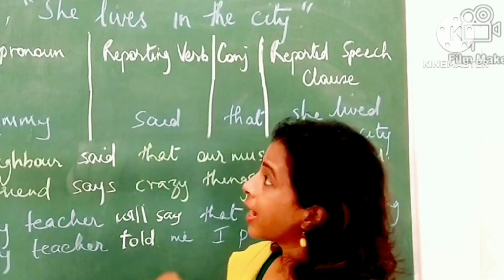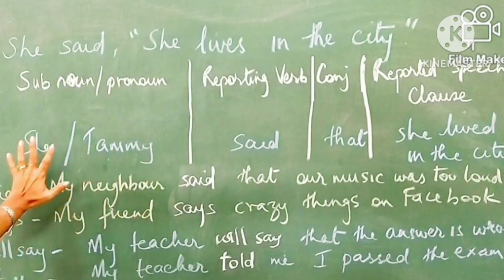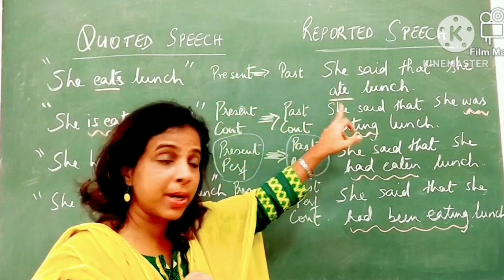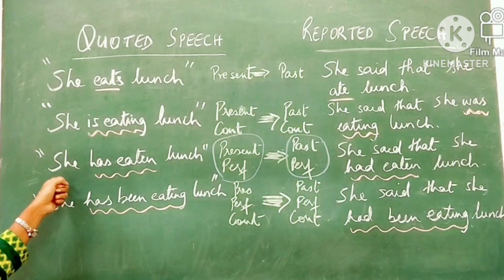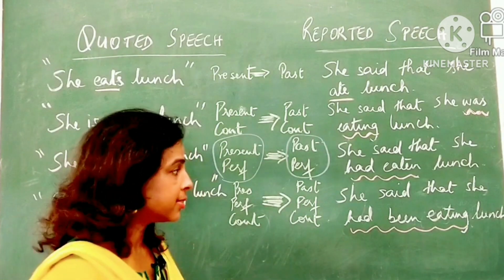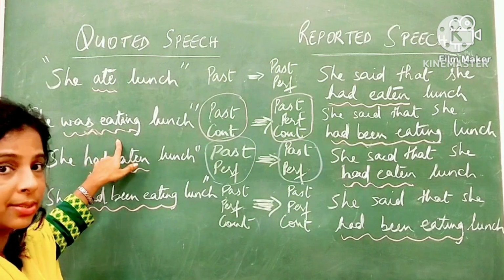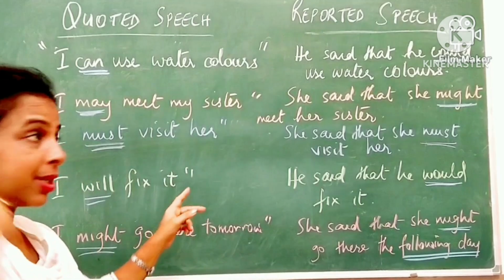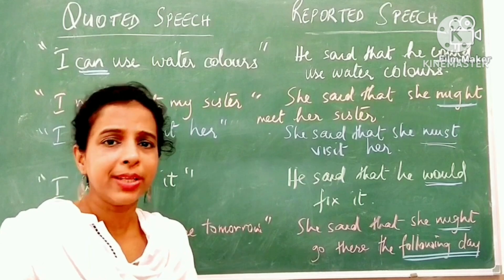Grammar|| Direct and Indirect speech || Class VIII-X || Melody Pereira